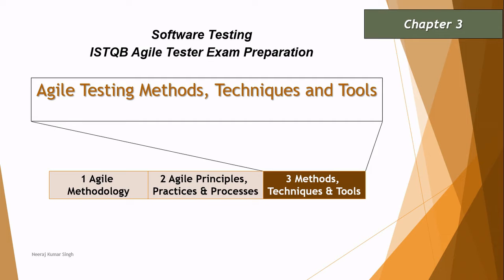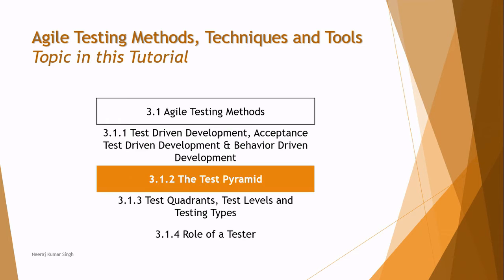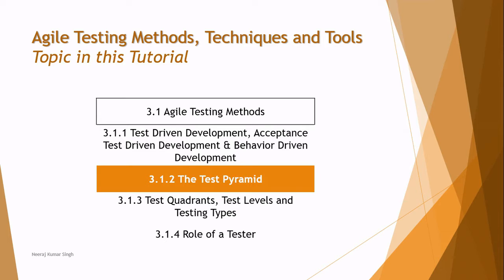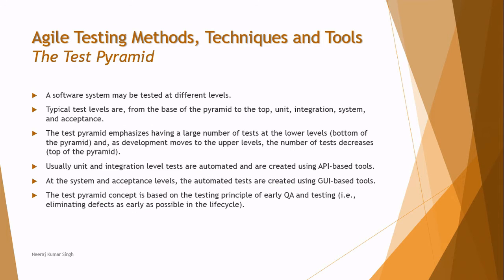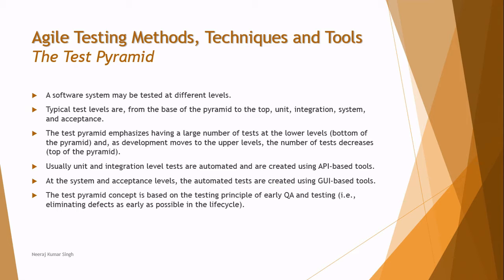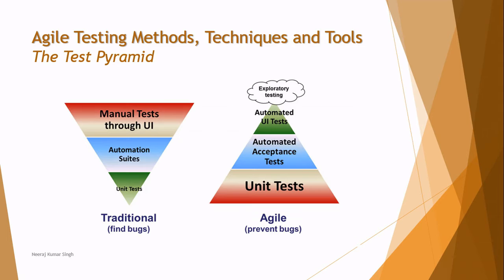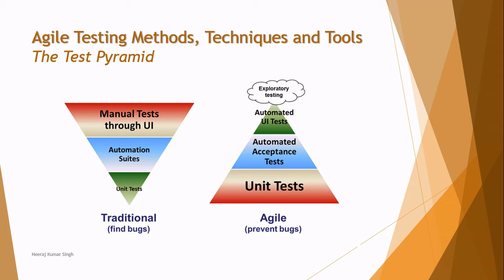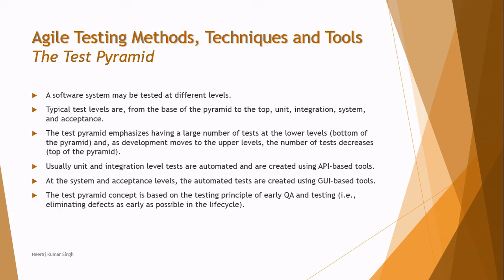ISTQB Agile Tester Extension | 3.1.2 The Test Pyramid | ISTQB Tutorials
This tutorial will drive individuals about the understanding on 3.1.2 The Test Pyramid of Chapter 3 Agile Principle, Practices and Process of ISTQB Agile Tester Foundation Certification.

Test pyramid,
Testing in agile,
Test pyramid in agile,
Test practices in agile